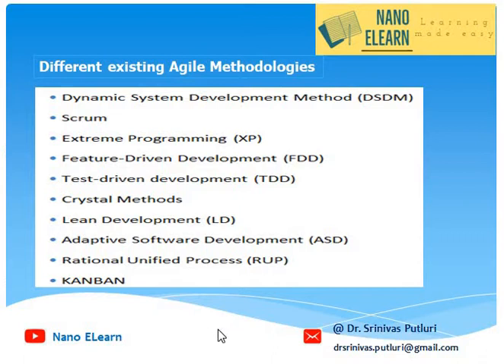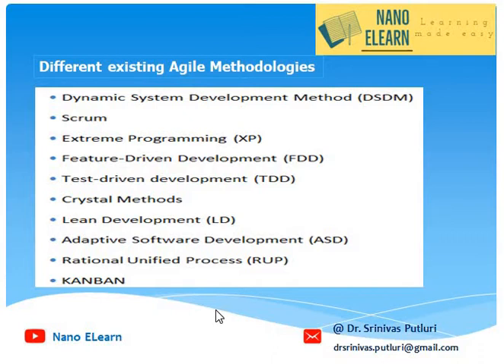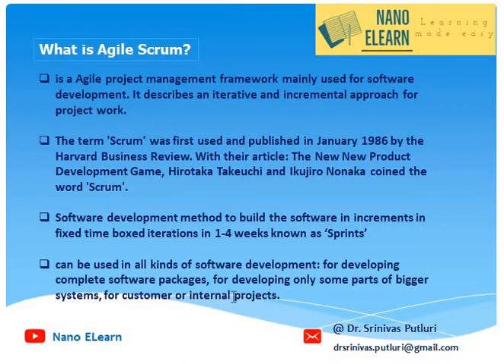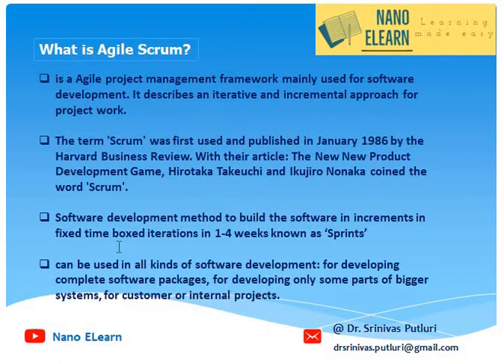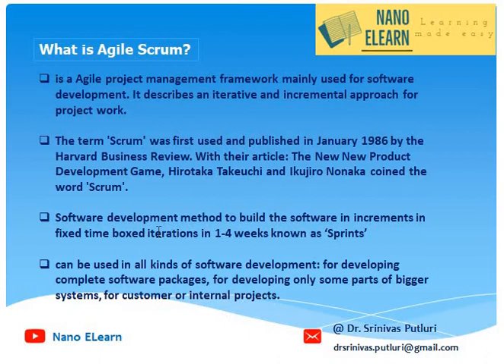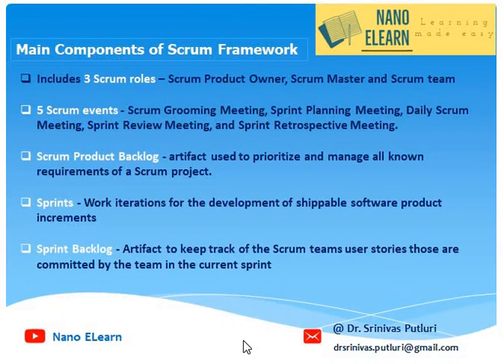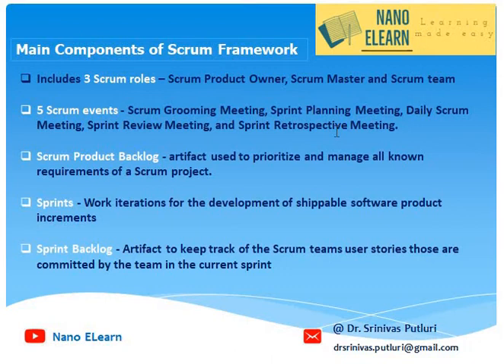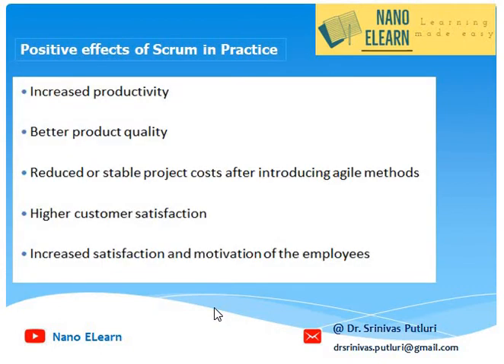Agile Scrum Tutorials: 3 - What is Agile Scrum | Main Scrum Components | Existing Agile Methods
#3 Agile Scrum Tutorials - What is Agile Scrum | Main Scrum Components | Existing Agile Methods | Positive effects of Scrum